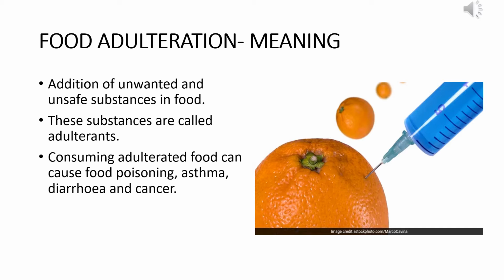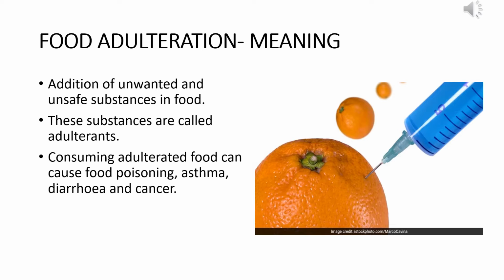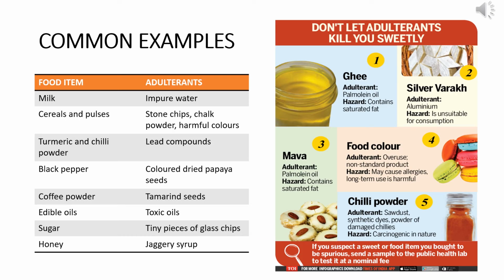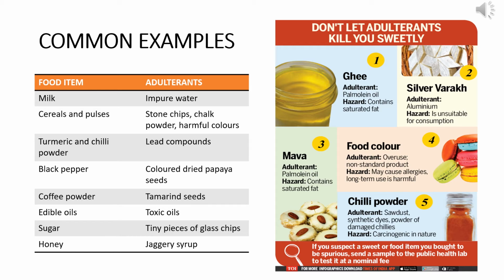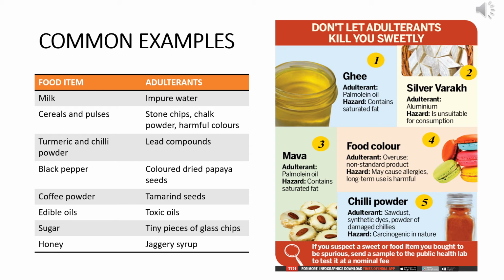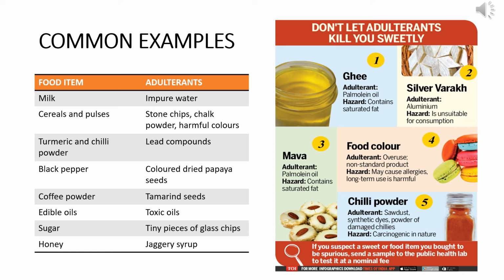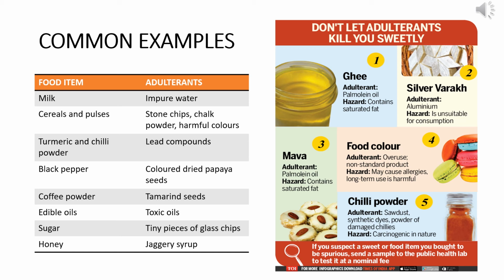CLASS 6/GENERAL SCIENCE/FOOD ADULTERATION